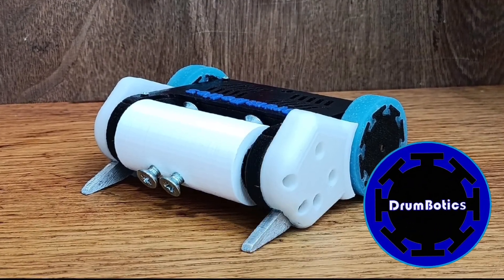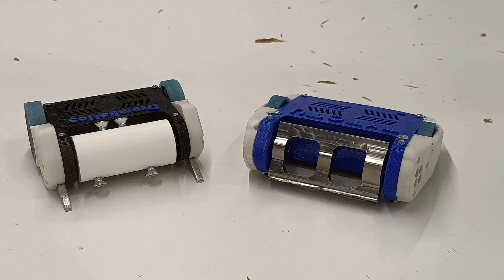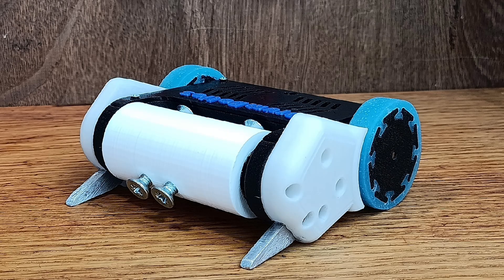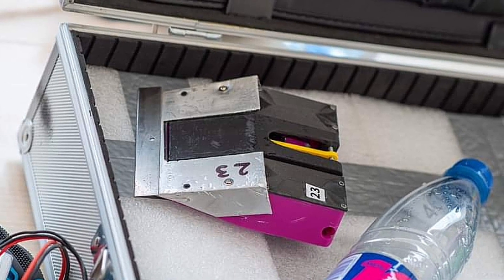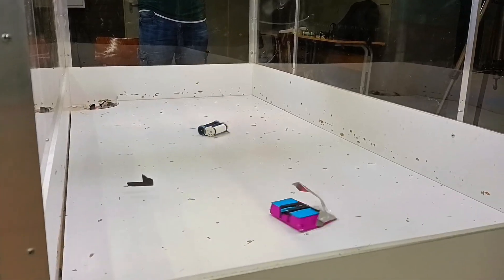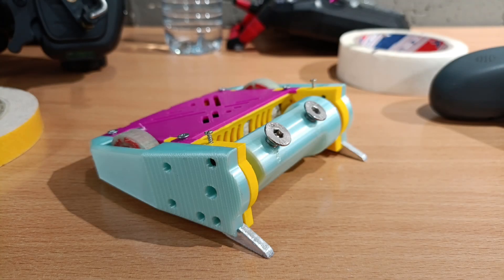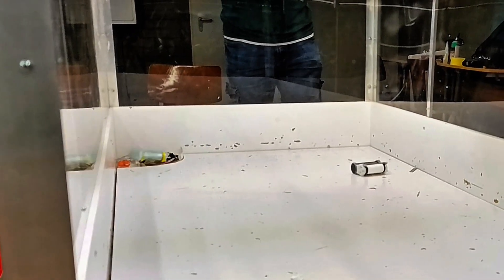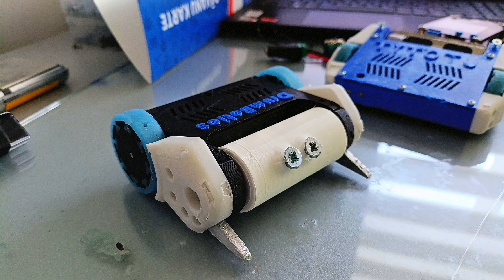TESTING THE DRUMBOTICS KIT! antweight fights at my antweight arena.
Testing and upgrading my DrumBotics kit! All fights have been fought at my arena against other three robots that my teammate had. He wanted to  test them too so thats why we agreed to fight. DrumBotics kit coming soon! I know it is a delay i said it would be around july middle, but i could not keep up with it so the new date is around august 3-10.
Timecodes
0:00 - Intro
0:12 - Upgrades
2:06 - First fight